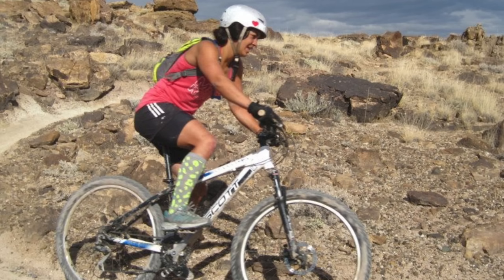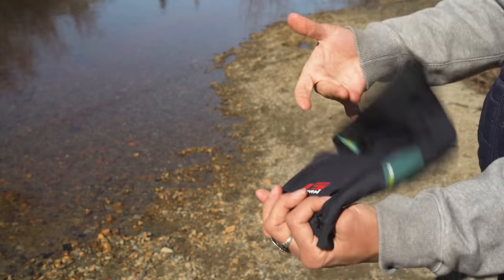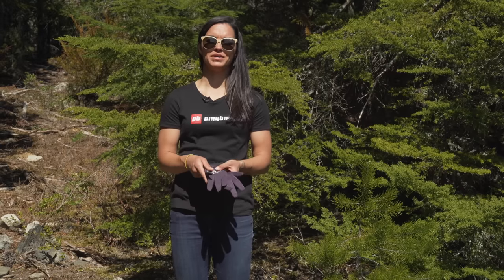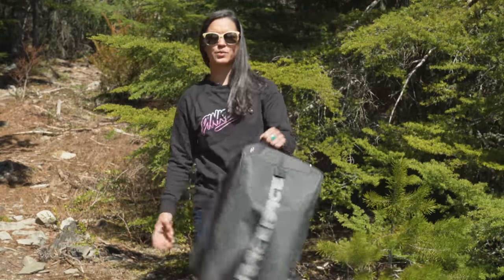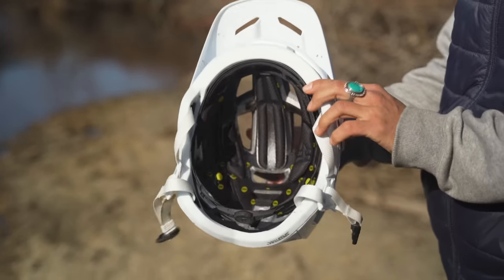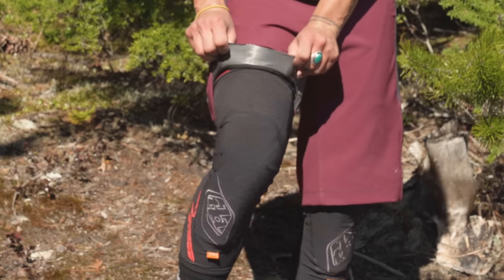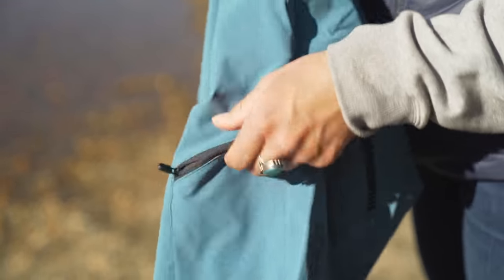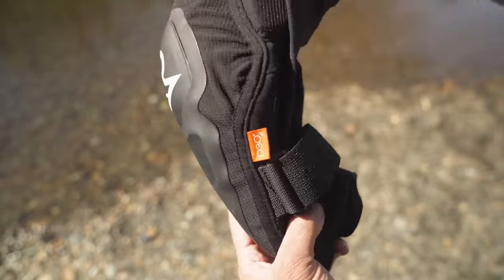11 New MTB Apparel/Protection Products | Pond Beaver 2020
Long gone are the days of wearing oversized hockey jerseys and soccer pads on bike rides. Companies are continuously stepping it up to make riding more comfortable and safer with apparel and protection that doesn't make you look like a low-level Empire Stormtrooper.